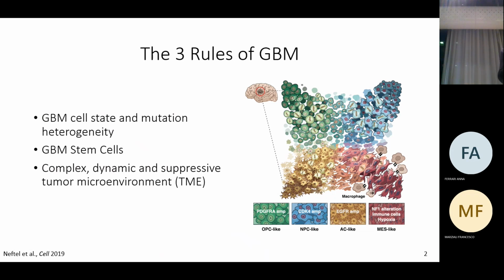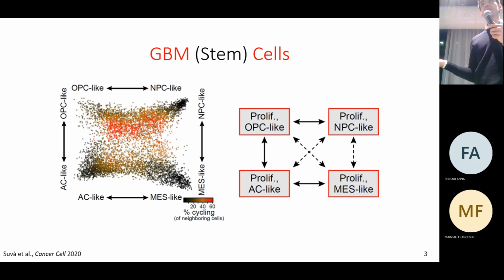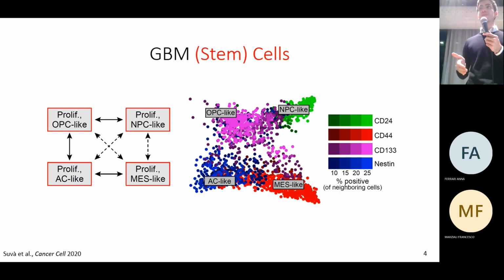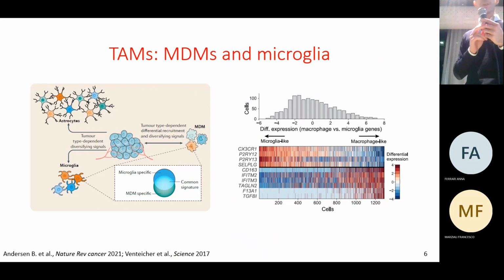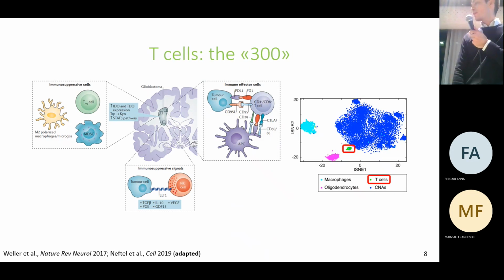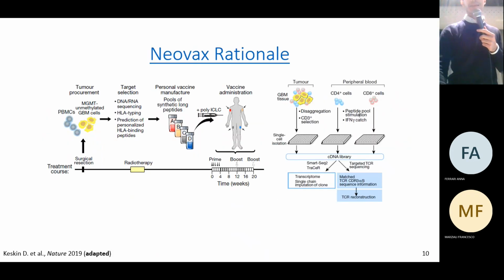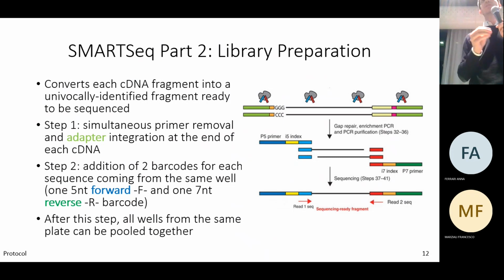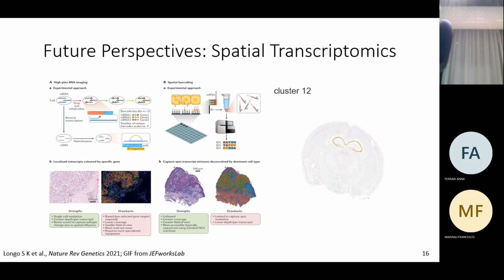"Neo-Antigen Vaccine in Glioblastoma" ft. Paolo Alimonti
"Single-cell RNA seq to study T cell gene expression for Neo-Antigen Vaccine in Glioblastoma" ft. Paolo Alimonti